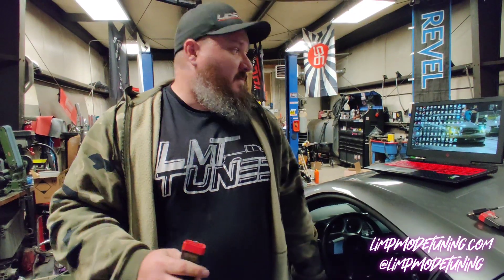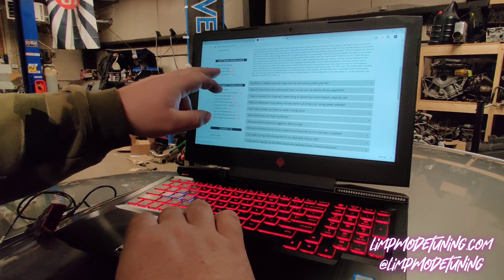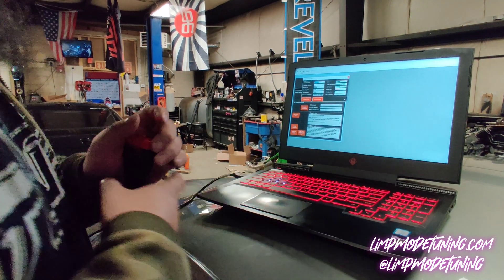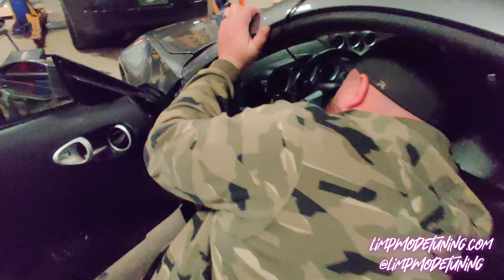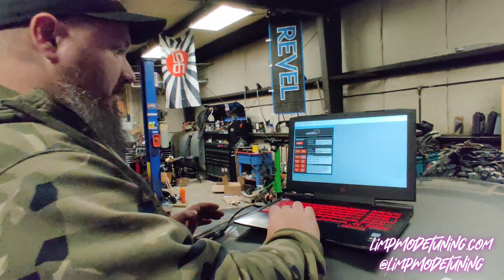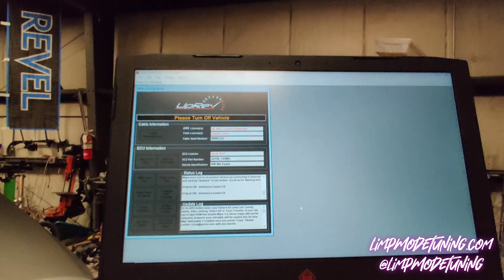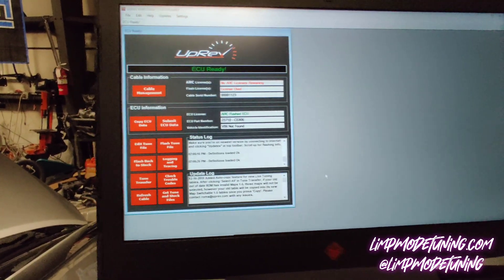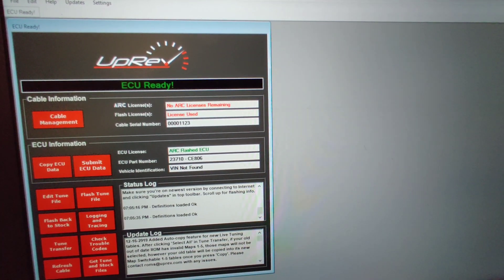How to use and install Uprev on your Nissan Infiniti Vehicle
An overview of how to use the uprev standard package and gather information for your tuner to send you the base files for your car.

Uprev.com/secure/support
Limpmodetuning.com

Please follow the directions given to you based on your modfications.